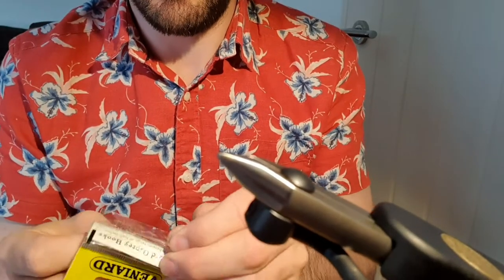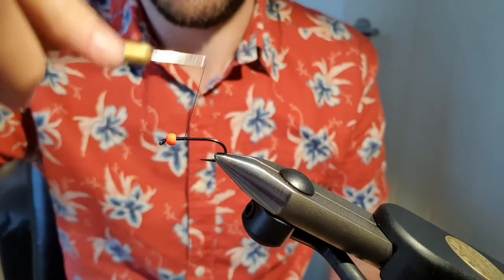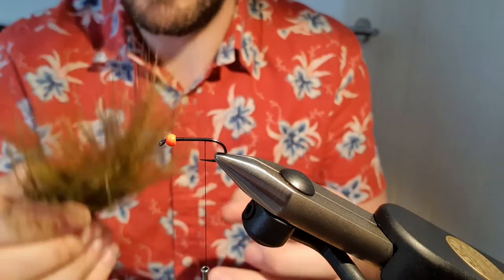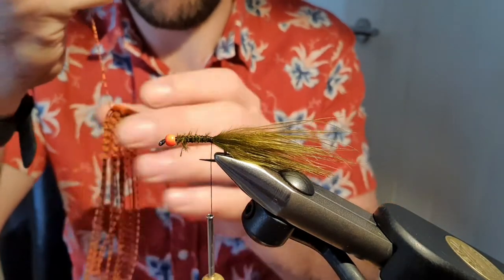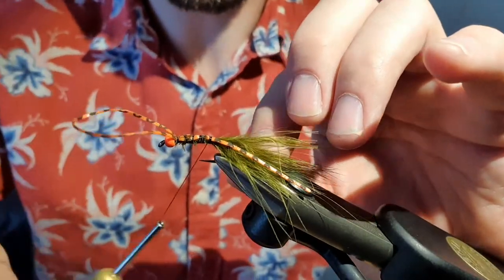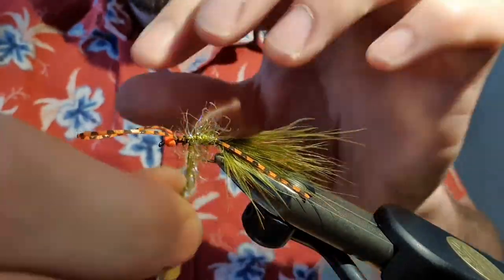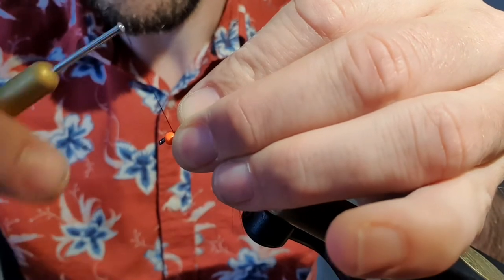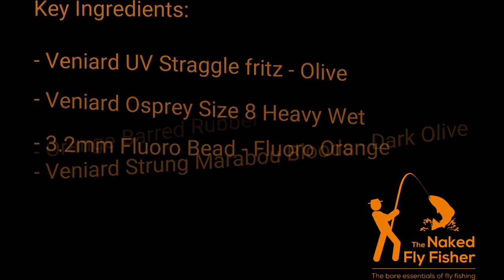How to tie the Blankbuster Damsel (Davy's)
A short how to tie one of my fave flies...Davy's blankbuster damsel.